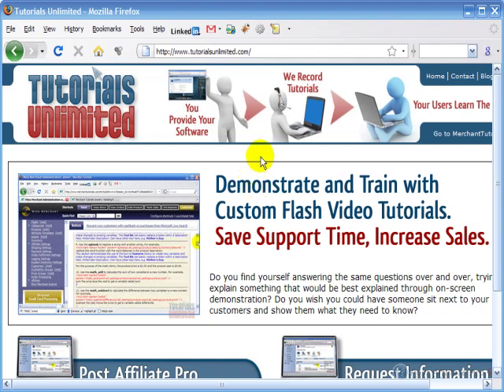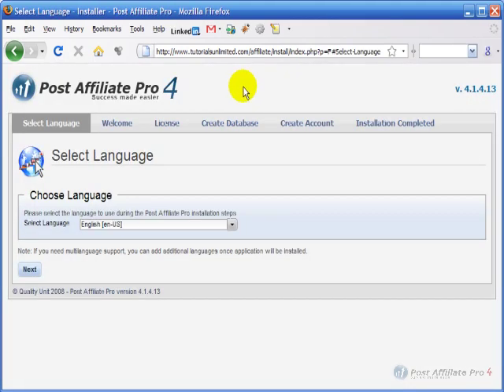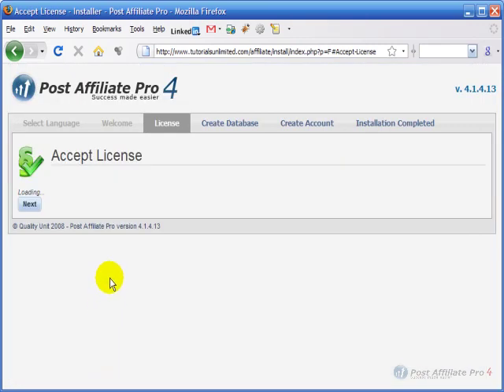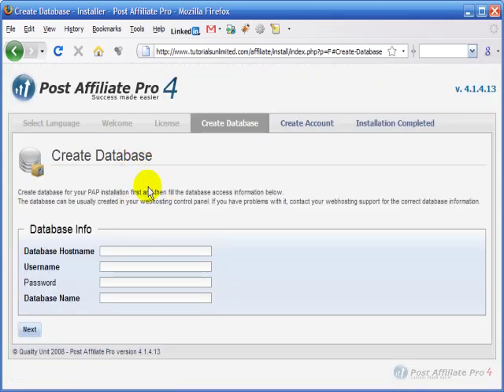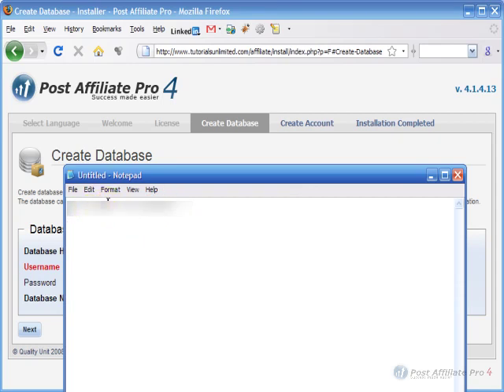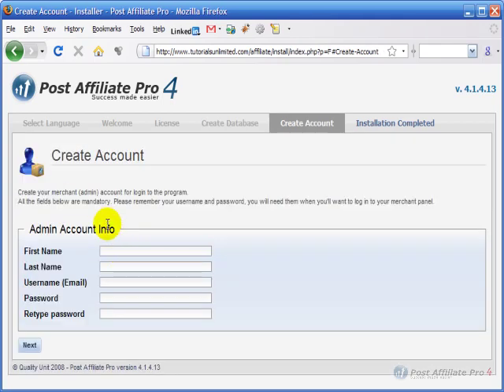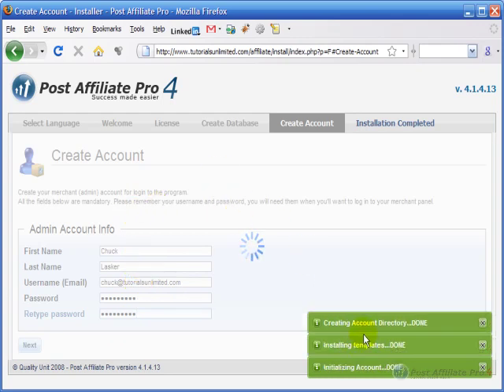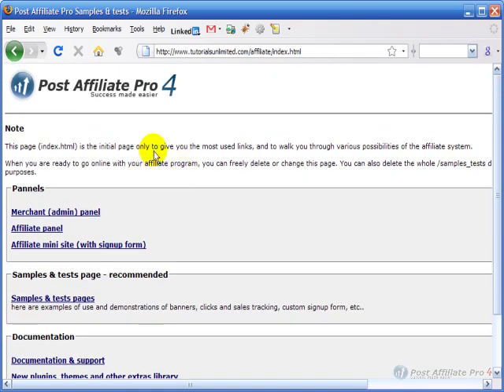Post Affiliate Pro - Installation Wizard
Watch how easy is to install Post Affiliate Pro using our user friendly Installation Wizard